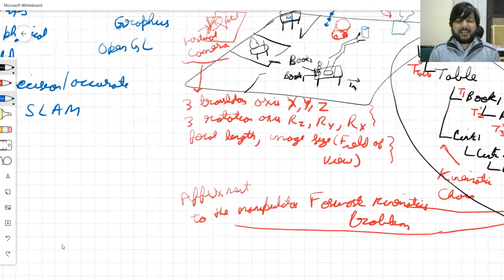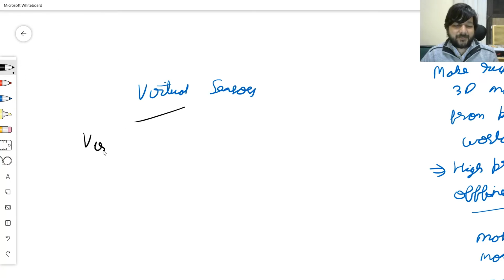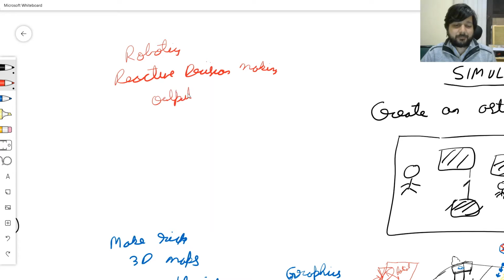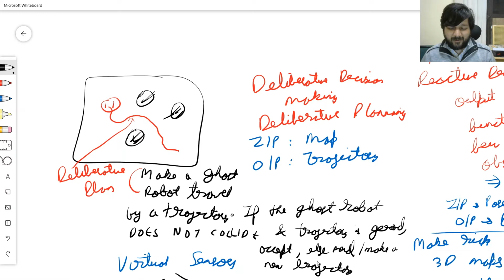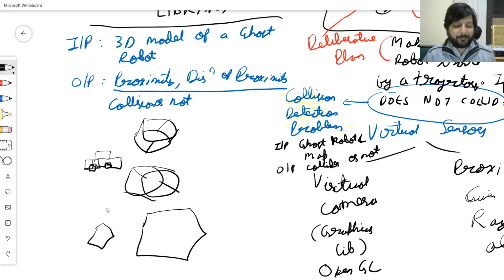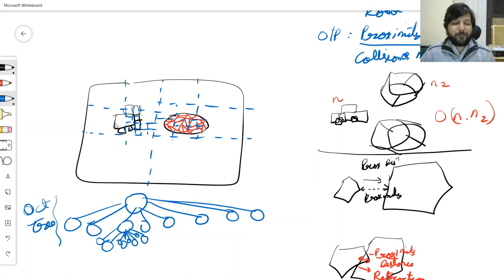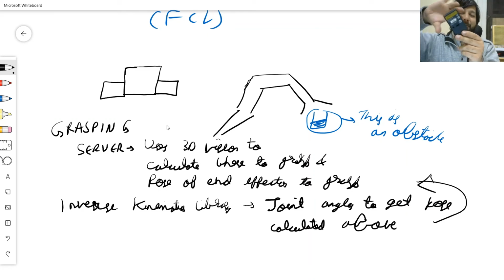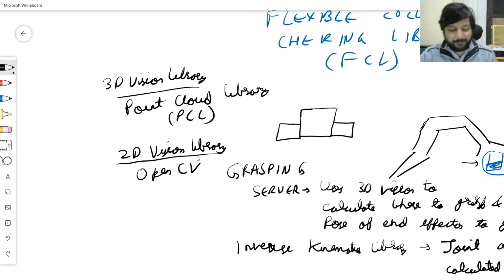H15 P2 Simulations and ROS: Adding Physics Engine, proximity and libraries